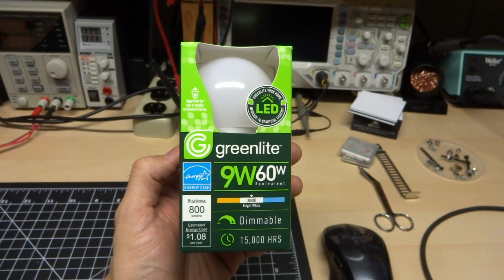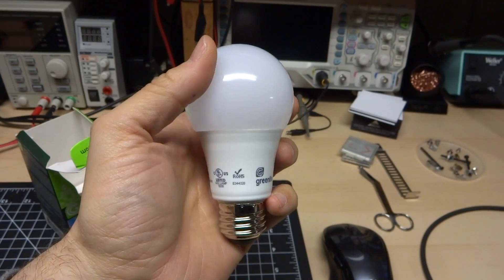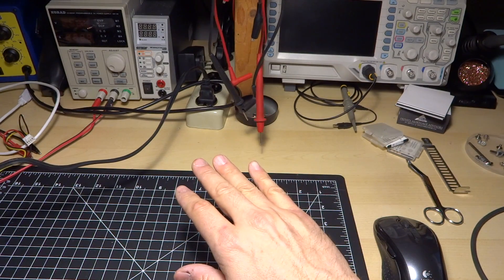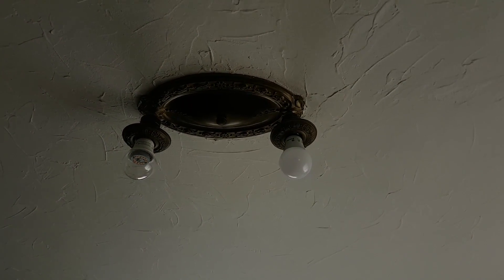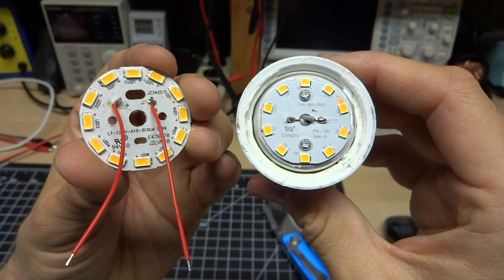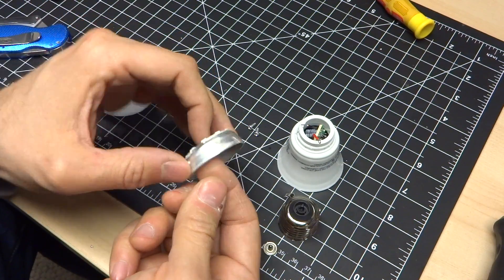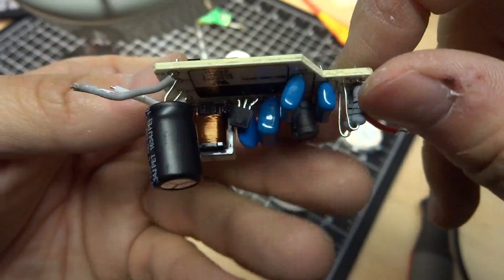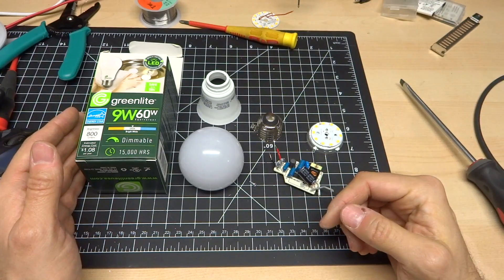Dollar Tree $1 Greenlite LED Bulb 9w (60w) Review and teardown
Review and teardown of the latest Dollar Tree $1 Greenlite LED bulb. This bulb is dimmable, uses less than 9 watts and produces 800 lumens. It is also approved to use in an enclosed fixtures as well!